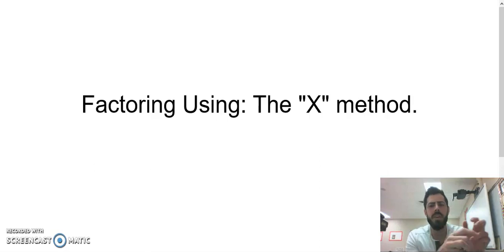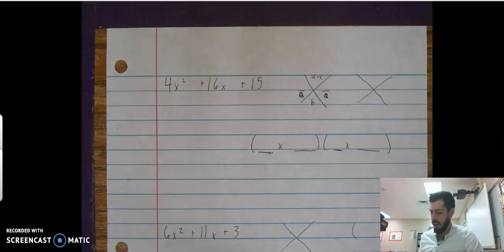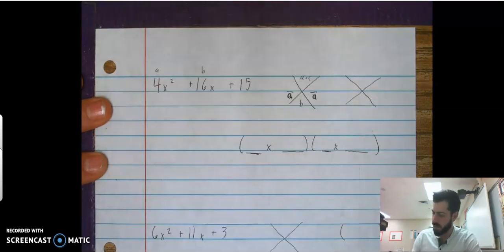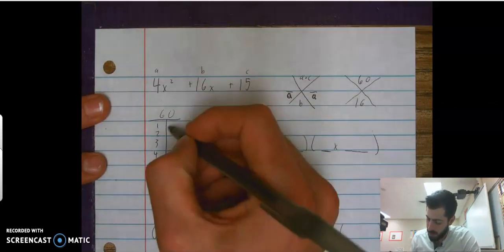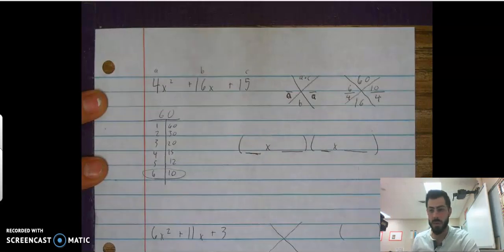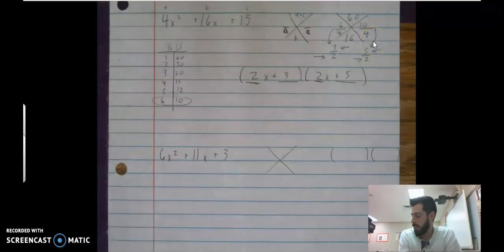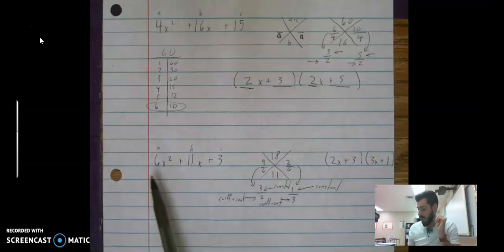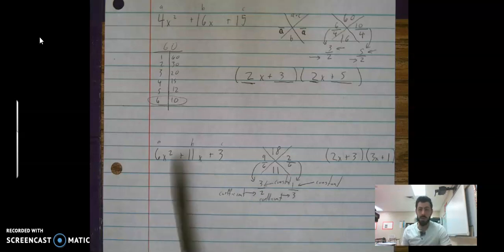Factoring Using X Method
Swear this one is the last one